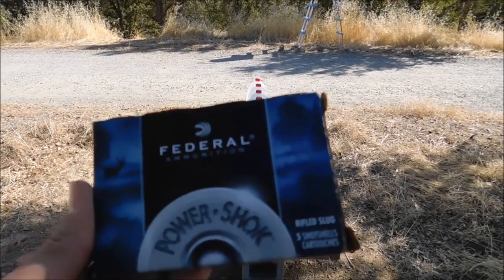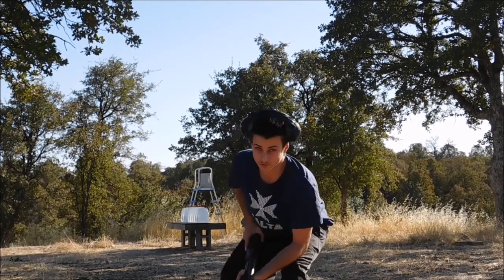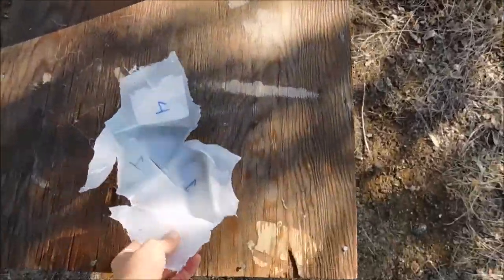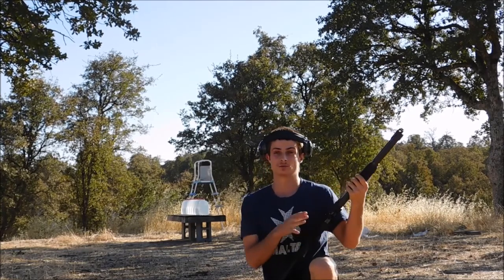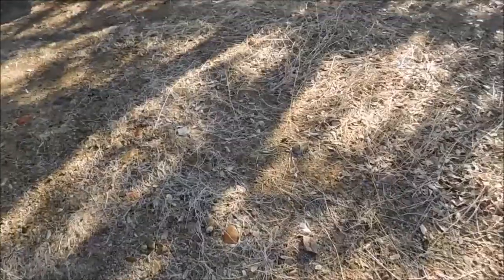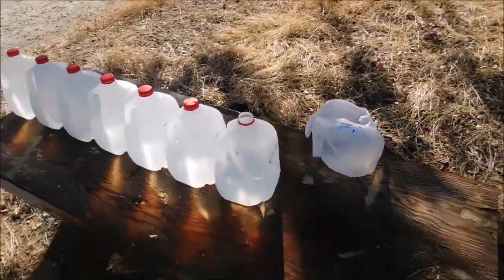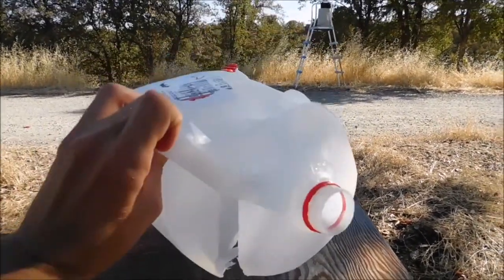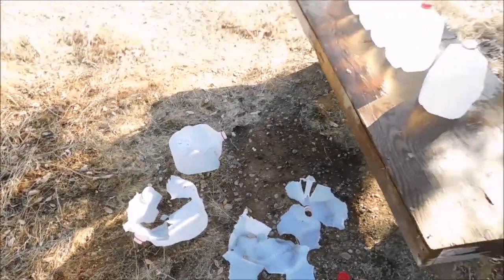12 gauge Federal 3 inch slug water jug penetration test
Federal 3 inch 1 1/4oz magnum slug vs 10 water jugs